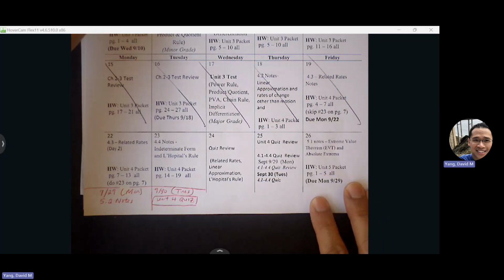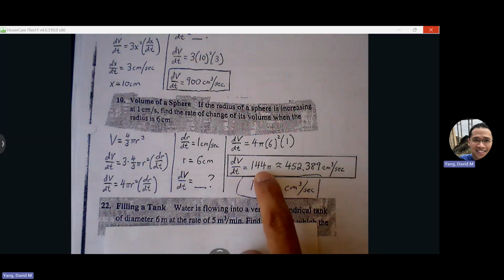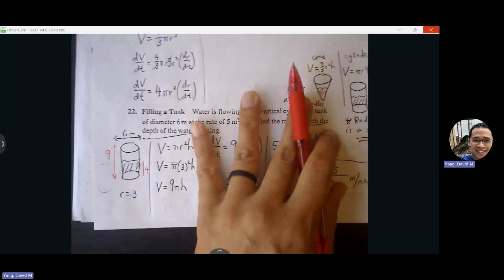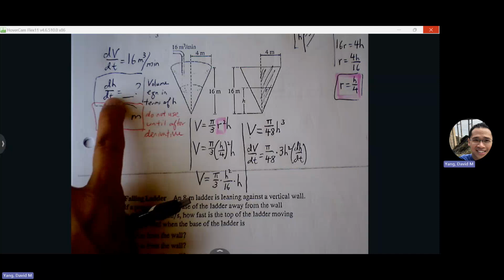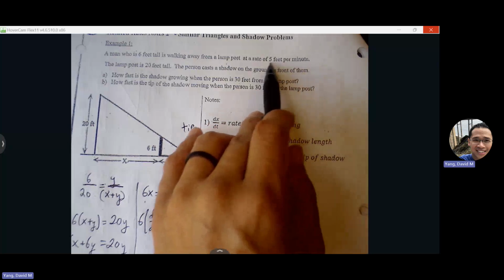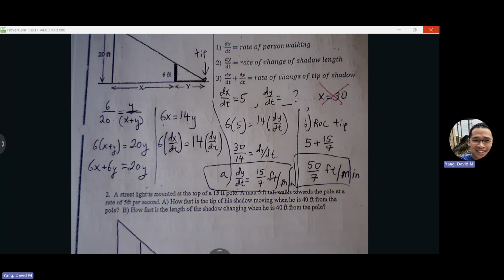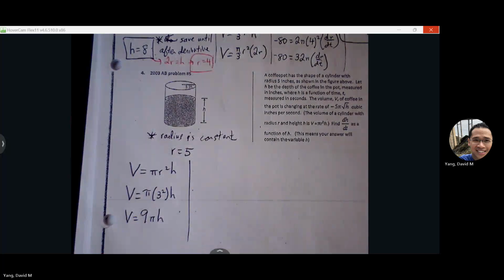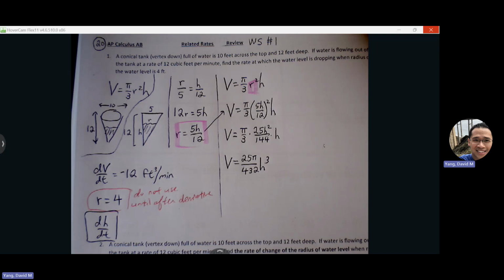AB Calc 4.3 Related Rates Day 2